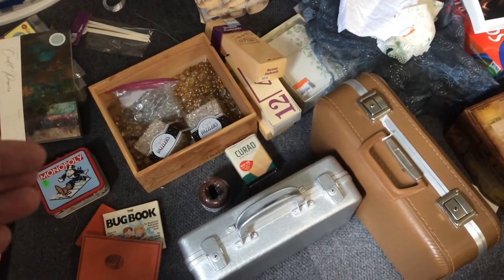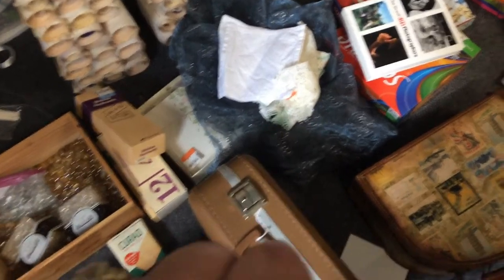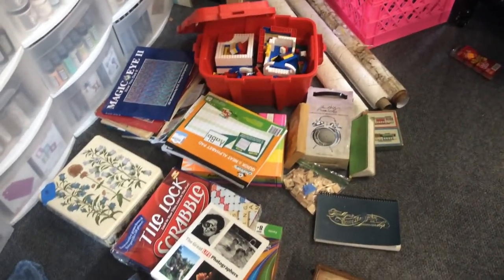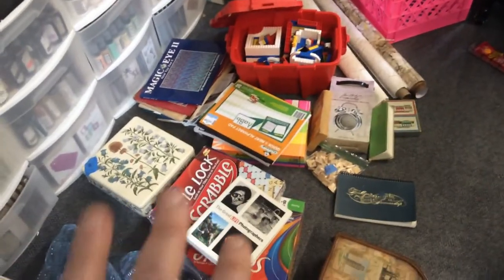Craftin' and yard salein'